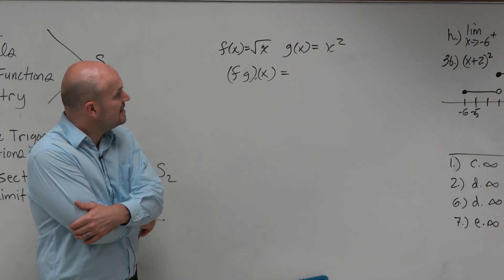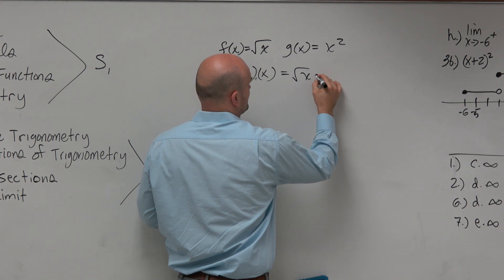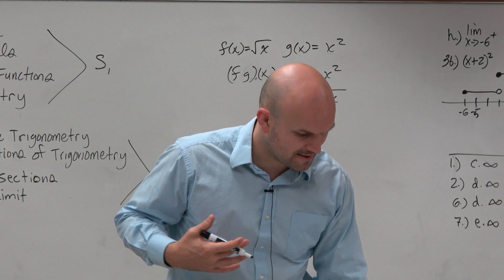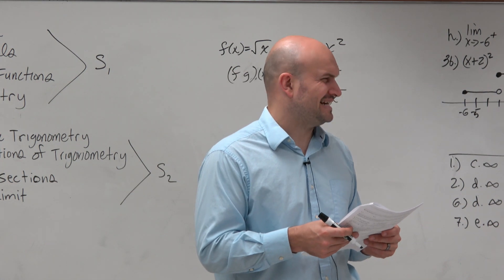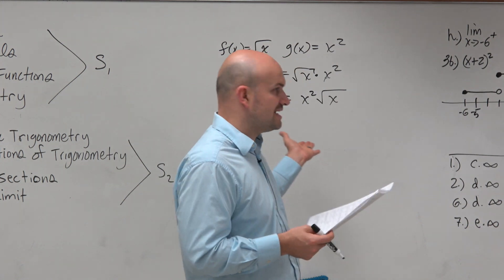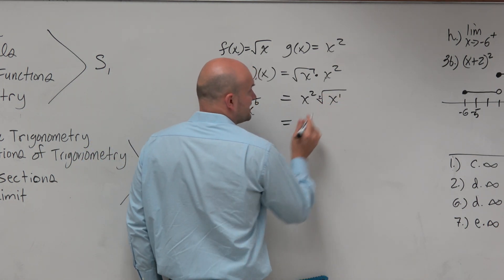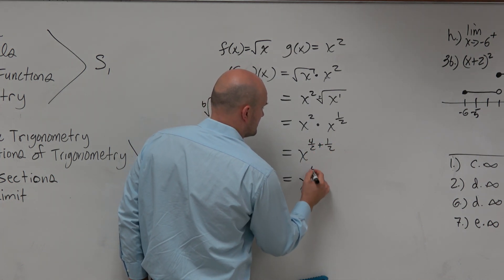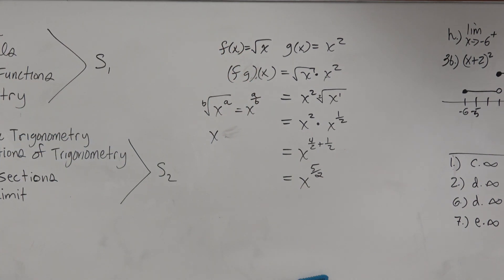Exam Review Multiply two functions